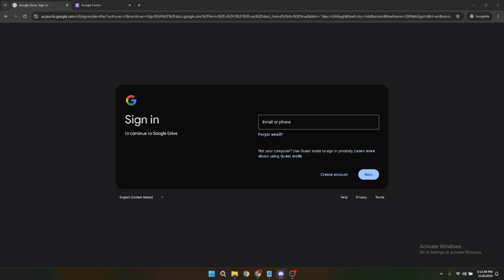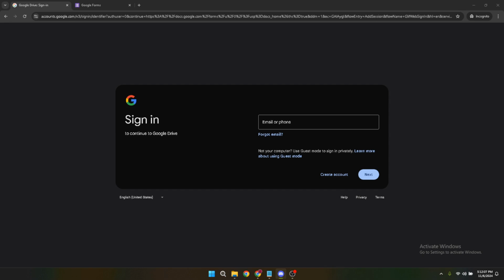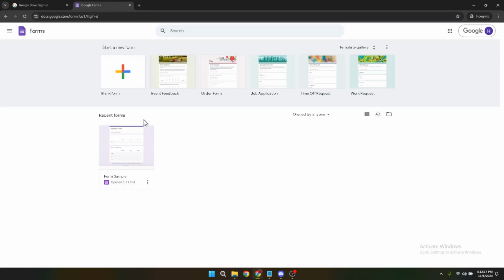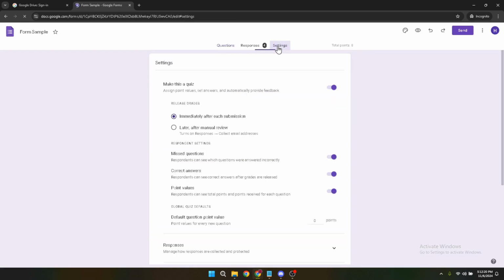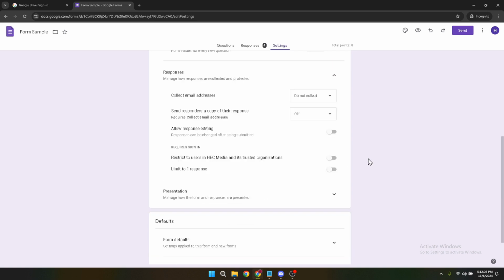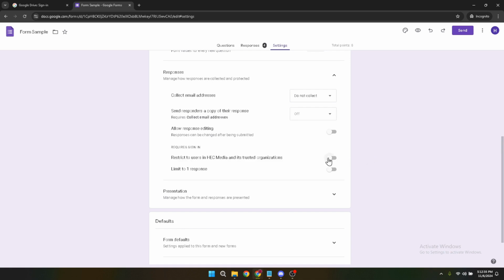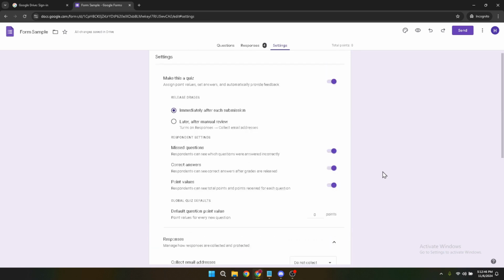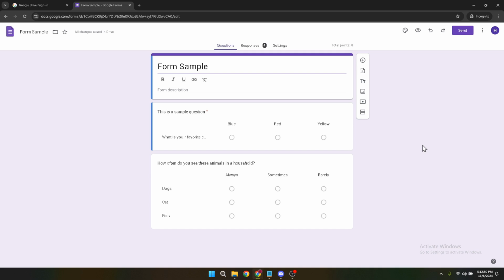How to Make Google Form Private (Full 2024 Guide)